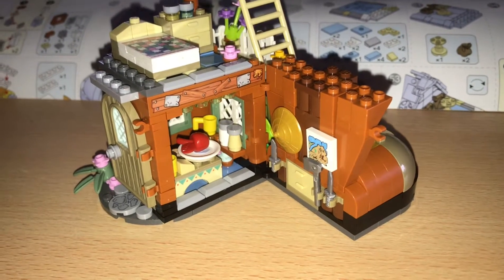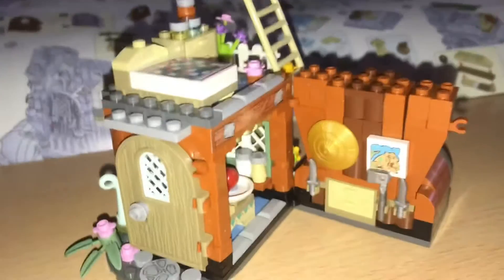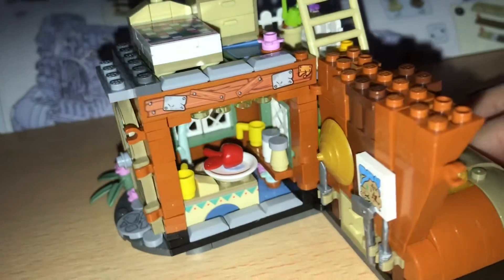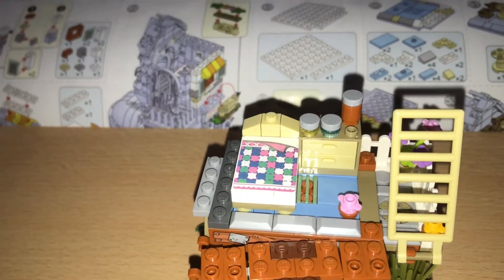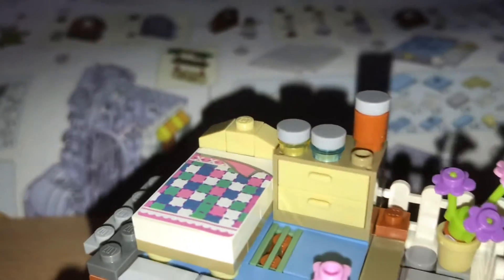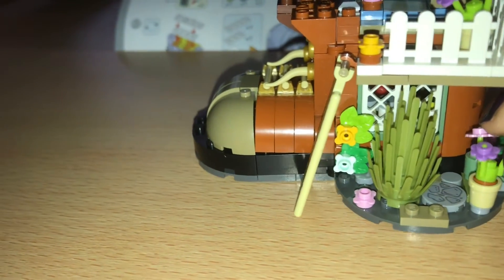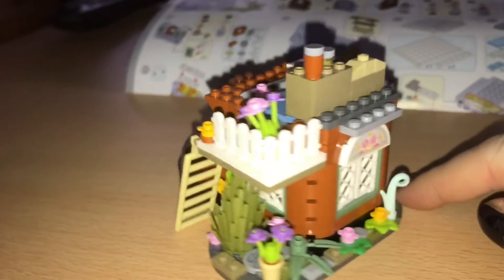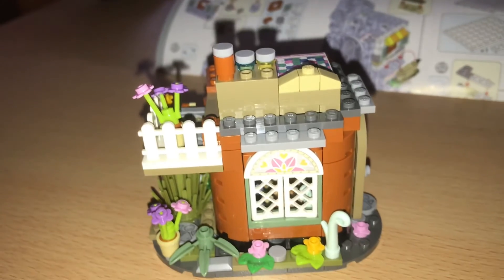Forest Cabin Shoe House part two